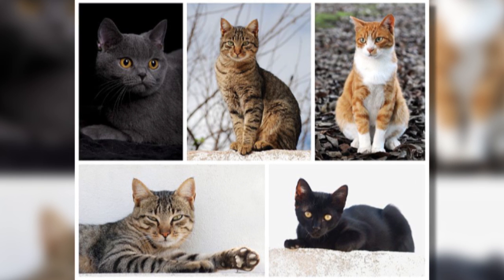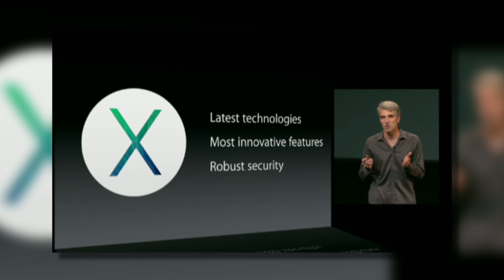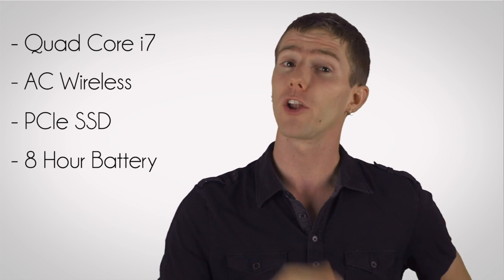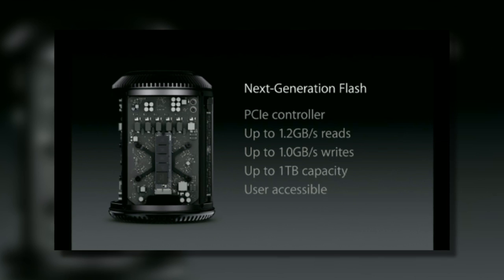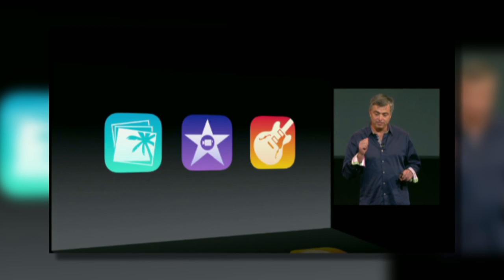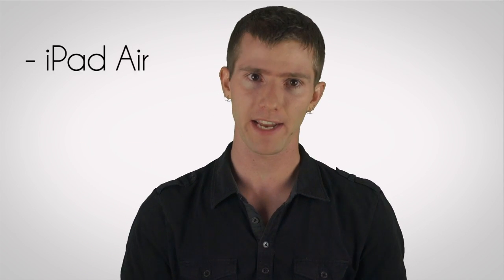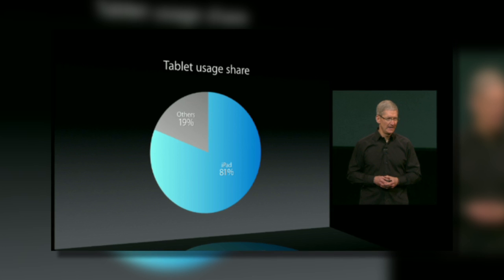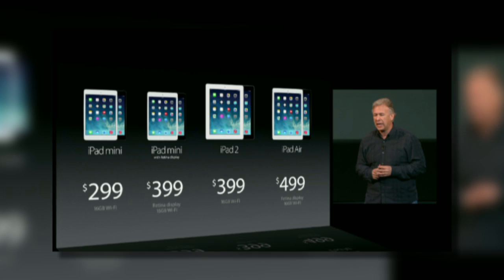Apple Special Event Oct 2013 as Fast As Possible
Apple's live event was obviously all over the news today, but we wanted to make our own special contribution.